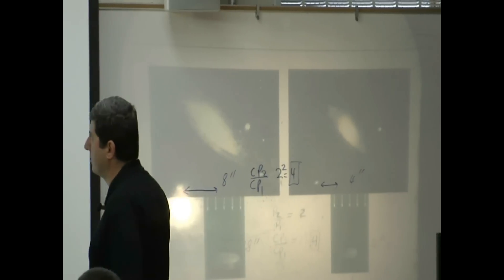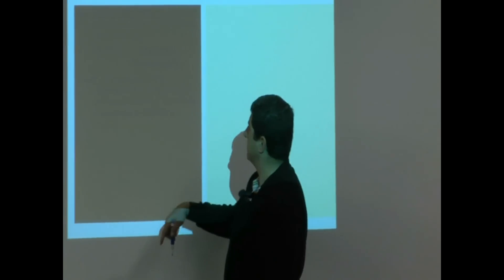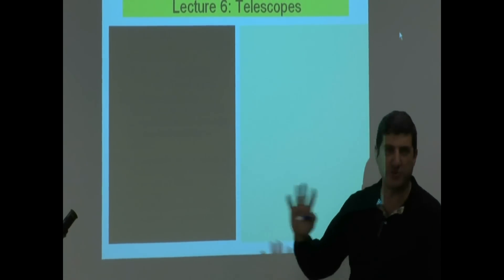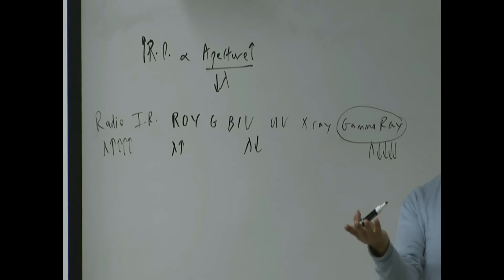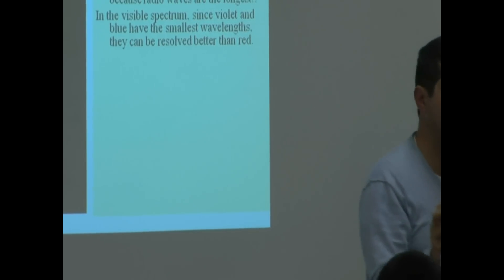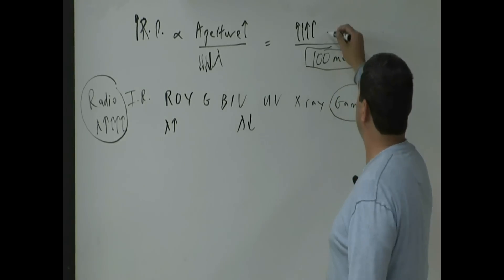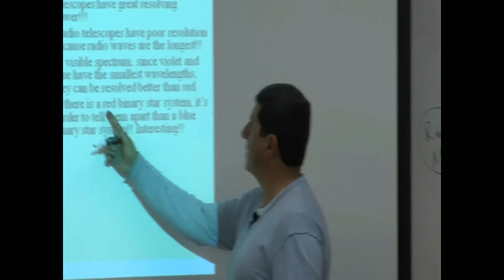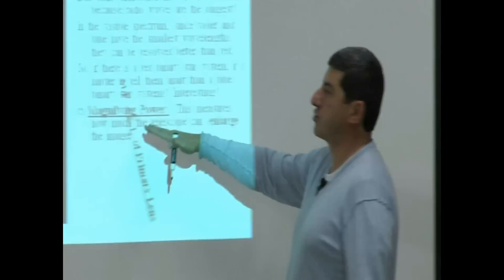Lecture 6a6b (Resolving Power of Telescopes)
This video explains how the Resolution Power of a telescope depends on the Aperture of the telescope and the wavelength of the EM spectrum that is being observed and how one can compensate for poor resolution.